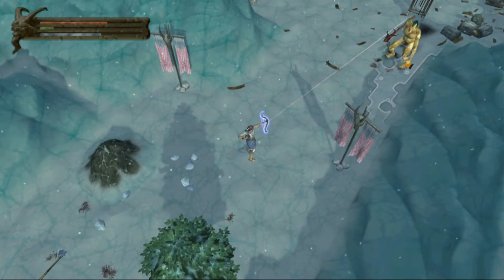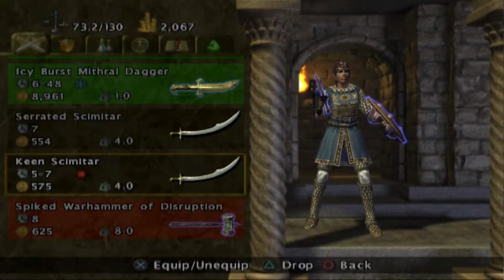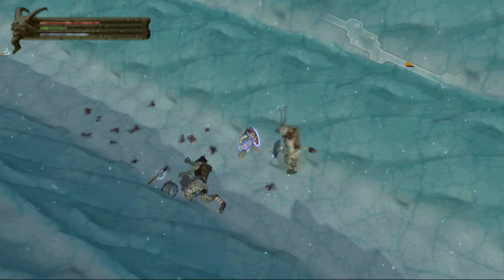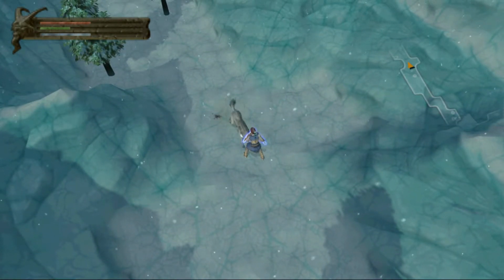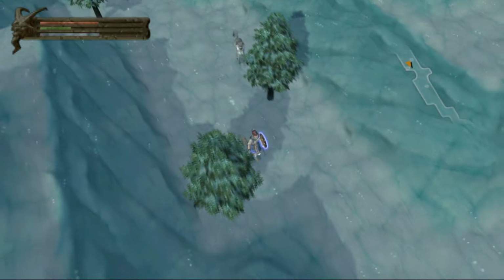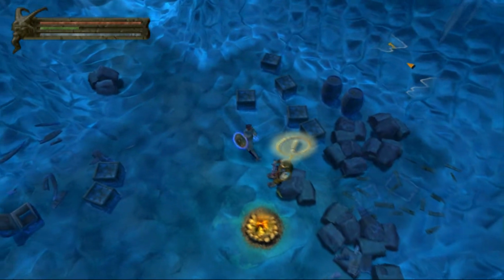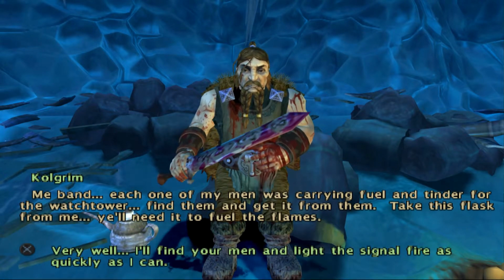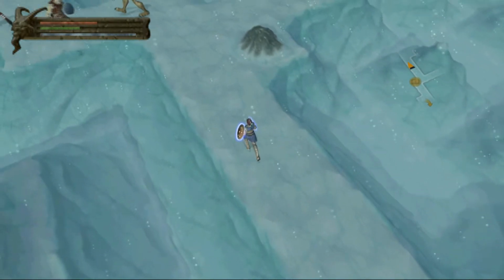Let's Play Baldur's Gate: Dark Alliance (PS2) Part-10 Icy Tomb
We continue up the Burning spire. Despite it's name the icy hand of death constantly stalks our hero.

Baldur's Gate: Dark Alliance is a 2001 action role-playing/hack and slash video game developed by Snowblind Studios for PlayStation 2 and Xbox. It was ported to GameCube by High Voltage Software, and to the Game Boy Advance by Magic Pockets. The game was published for PlayStation, Xbox and GameCube by Black Isle Studios, a division of Interplay Entertainment, and distributed by Vivendi Universal Games. The Game Boy Advance version was published by DSI Games. CD Projekt was developing a version for Microsoft Windows, but it was ultimately cancelled. In 2021, a 4K port of the game was released for the Xbox One, PlayStation 4, PlayStation 5, Xbox Series X/S, and Nintendo Switch.

The game is set in the Forgotten Realms campaign setting of Dungeons & Dragons, and the gameplay is based on the rules of Dungeons & Dragons 3rd Edition, which were released in 2000. It is the first video game to implement the real time application of the new rules. It is also the first game in the Baldur's Gate series released on consoles as opposed to a PC and/or Mac.

Dark Alliance was well received on all four platforms, with the PlayStation 2 version going on to win the Academy of Interactive Arts & Sciences award for "Role-Playing Game of the Year" (2001). A sequel, Baldur's Gate: Dark Alliance II, was released in 2004 for PlayStation 2 and Xbox. A third game was planned, but was cancelled early in development due to legal problems, and the closure of Black Isle Studios after Interplay went bankrupt.

Developer(s)
Snowblind Studios
Magic Pockets (GBA)
Publisher(s)
Black Isle Studios
DSI Games (GBA)
Producer(s) Darren Monahan
Designer(s)
Chris Avellone
Erza Dreisbach
Ryan Geithman
Programmer(s) Erza Dreisbach
Artist(s) John Van Deusen
Composer(s)
Jeremy Soule
Will Loconto
Series Baldur's Gate
Engine Dark Alliance engine
Platform(s) PlayStation 2, Xbox, GameCube, Game Boy Advance, Xbox One, Xbox Series X/S, PlayStation 4, PlayStation 5, Nintendo Switch
Release
December 4, 2001
Genre(s) Action role-playing, hack and slash
Mode(s) Single-player, co-op multiplayer